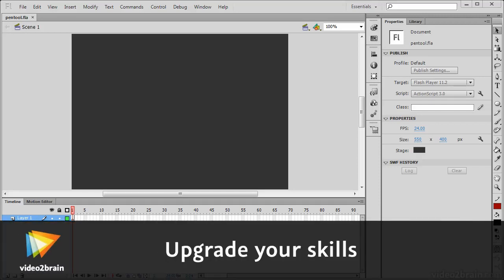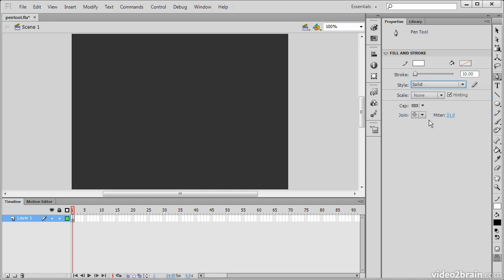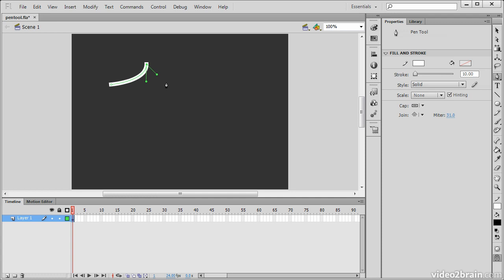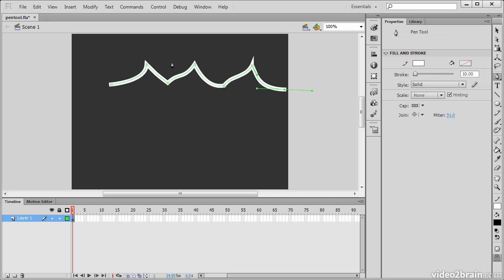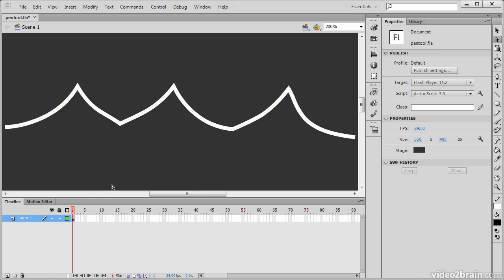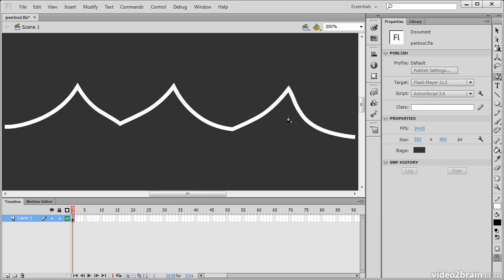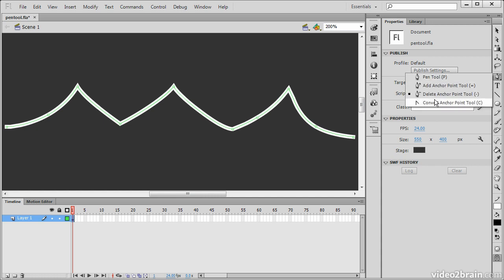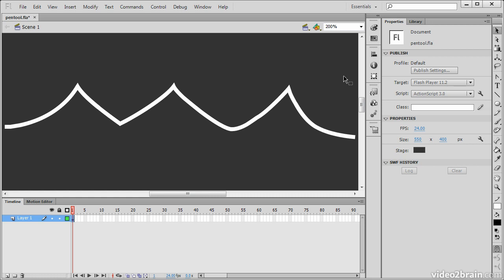Adobe Flash CS6: The Pen and Anchor Point Tools 23 Learn ByVideo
Adobe Flash CS6 The Pen and Anchor Point Tools